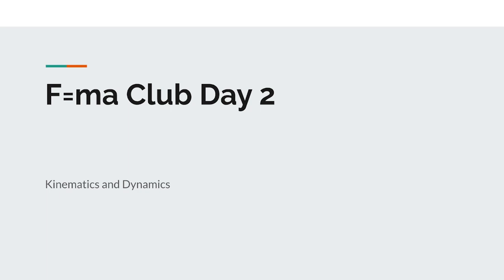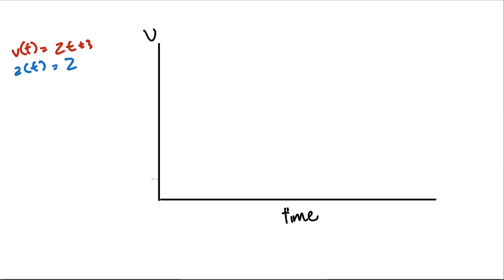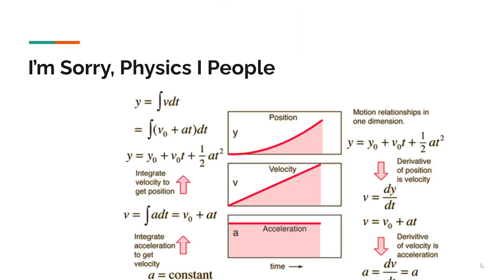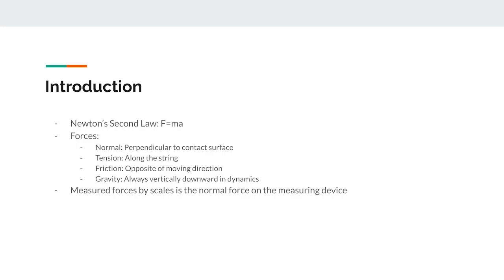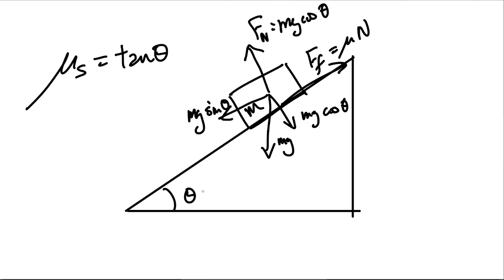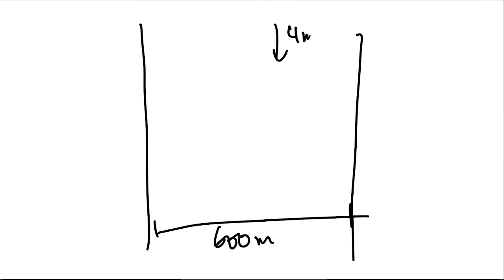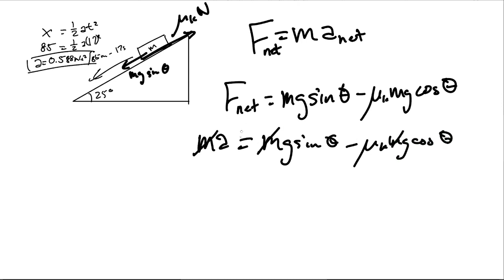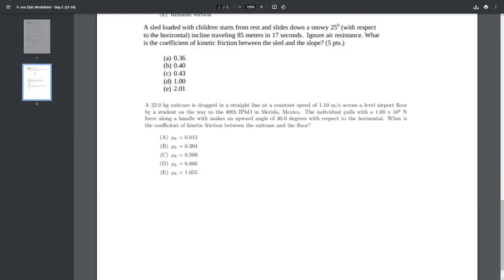F=ma Club Day 2 - Kinematics and Dynamics [23-24]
Hey everyone! This is a lecture going over the material covered in our second meeting for the F=ma school club. Sorry for the late video! Please let me know if you have any feedback. Otherwise, please enjoy!

Chapters:
Introduction: 00:00